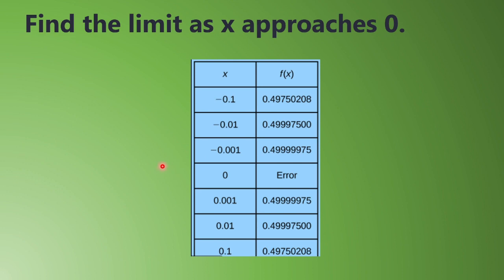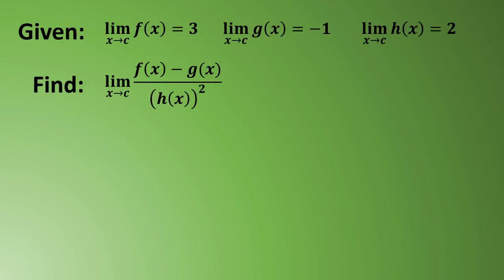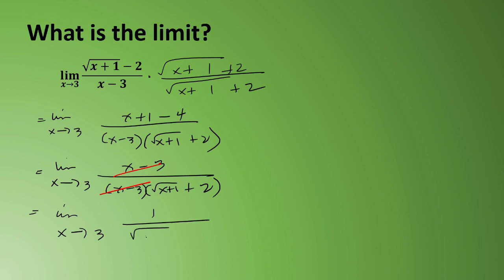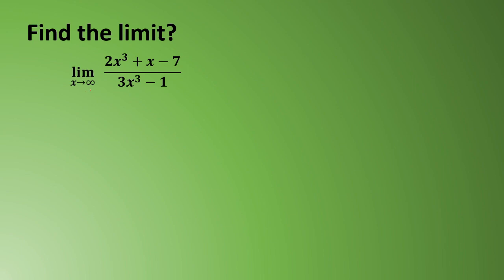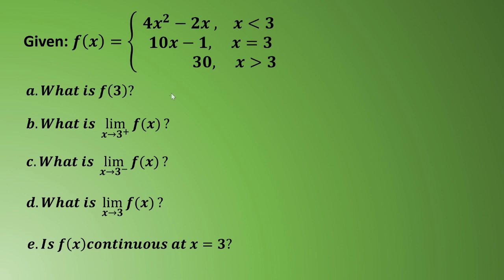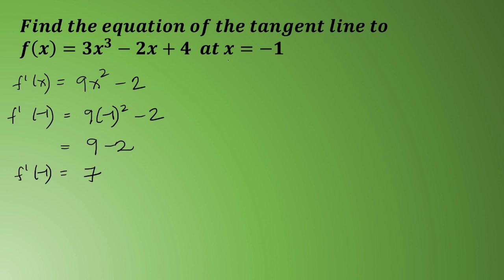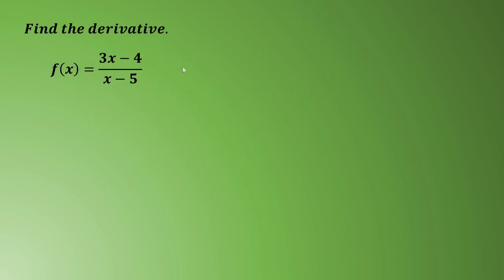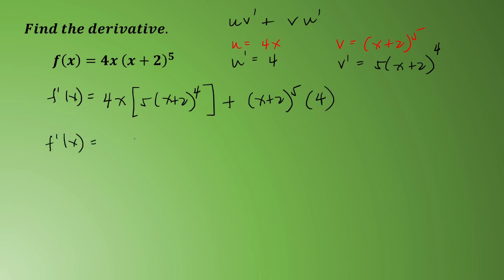Practice Problems on Limits, Continuity and Derivative